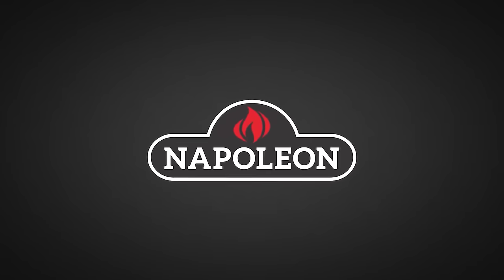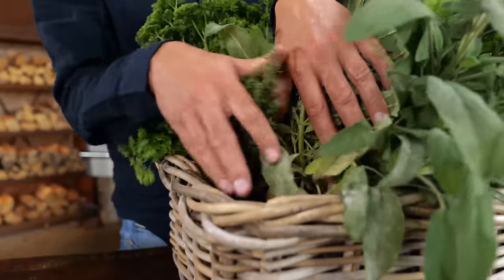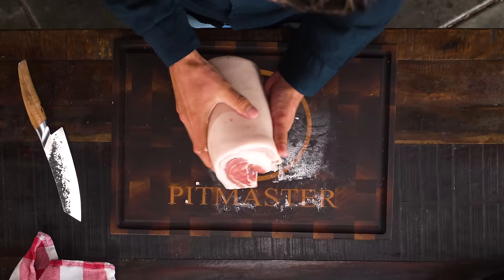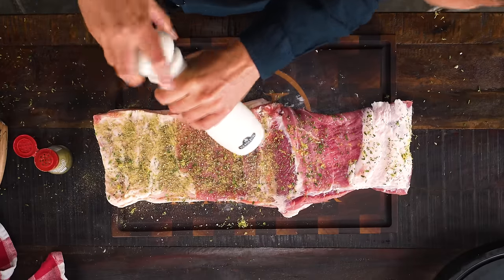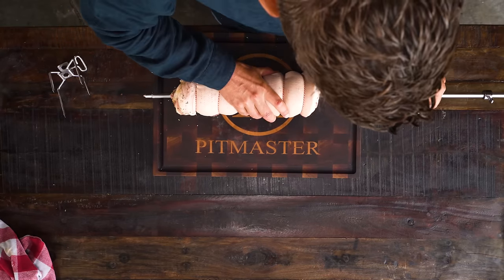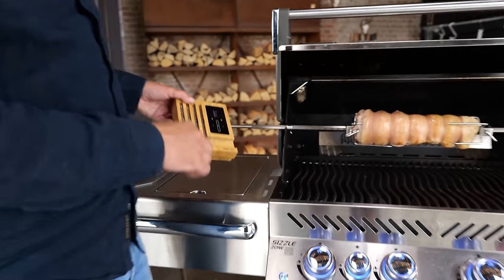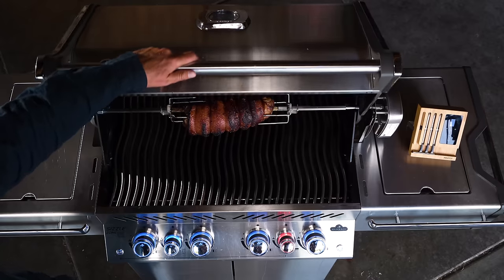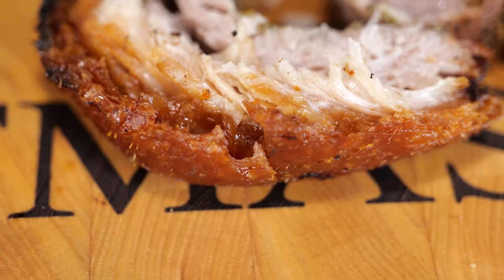This is my family's favorite Porchetta recipe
MEAT TENDERIZER

0:00 - intro
0:47 - selecting pork belly meat
1:17 - making a fresh herb seasoning
2:39 - secret to crispy pork skin
4:30 - butterfly pork meat
4:50 - seasoning the meat
5:15 - rolling up porchetta
7:00  - firing up napoleon BBQ
7:29 - crispen up the pork skin
9:34 - cooking the pork meat
11:00 - end result
11:-34 - slicing the porchetta